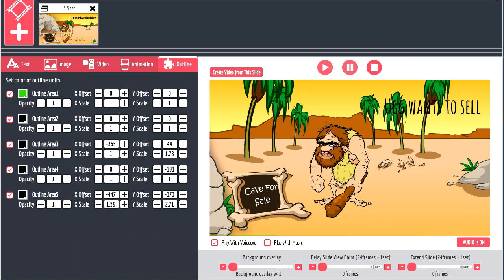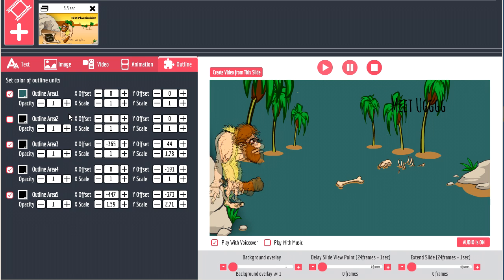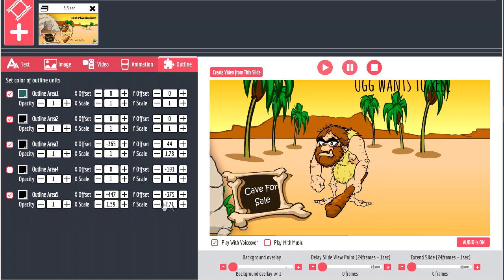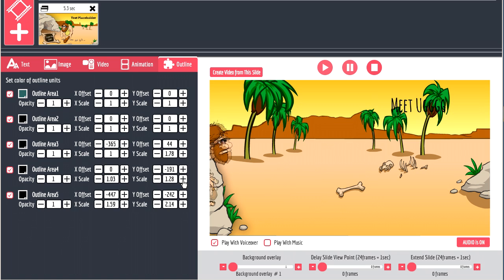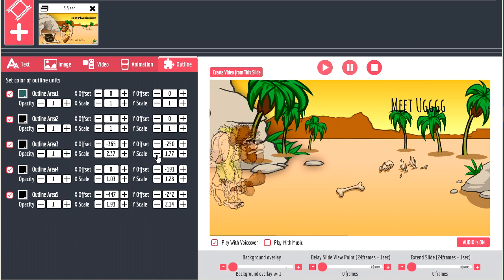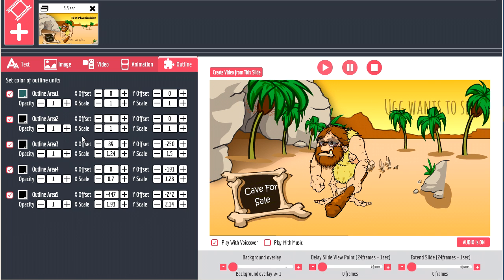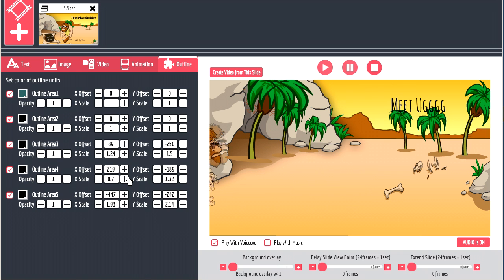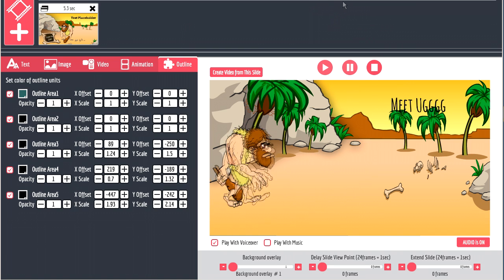Local Biz Video Marketing -Creating slides in Explaindio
In this video we show how when setting up your custom explaindio slides you can move around your background elements to create interesting Explaindio slides for your Explaindio videos.